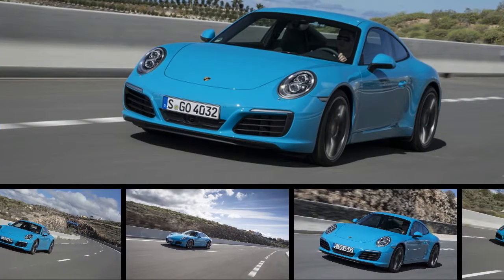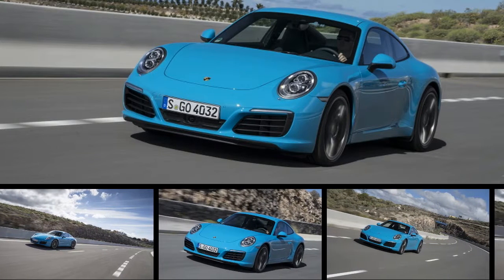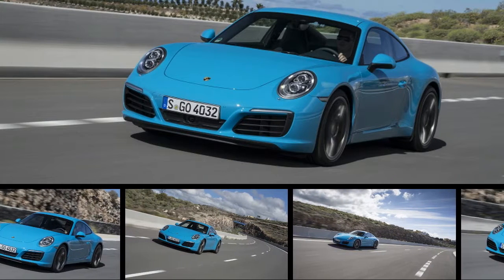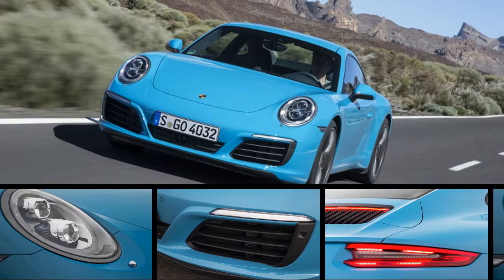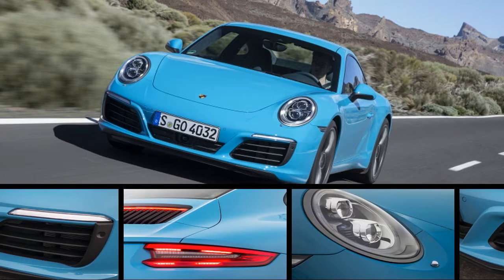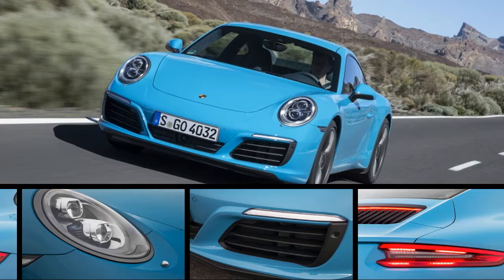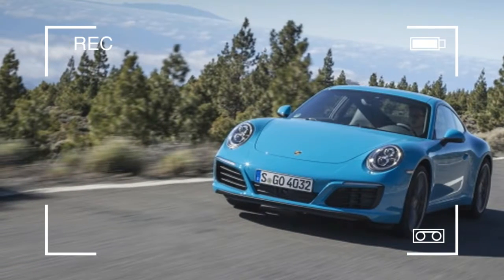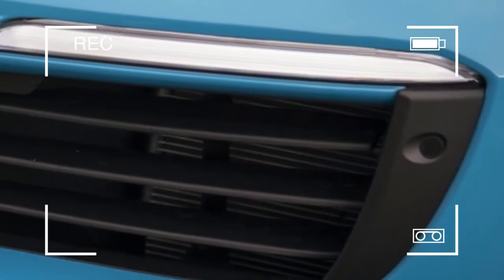Wooow !!! 2017 Carrera S Coupe, Stopped At The Base Of A Winding Mountain R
There's a strong engine noise, complemented by the sound of the turbos sucking in air via the intakes just below the rear window. And then there's the exhaust. The standard Carrera comes with two large outlets and the Carrera S replaces those with quad pipes. But I've got the optional sport exhaust, not pictured on the car you see here, with two round outlets moved toward the center of the 911's hiney. Not only do they look way cooler, they're a treat for the ears. The Spanish may have decided to tunnel through many of Tenerife's mountainsides, but the pleasure of punching the throttle and letting the exhaust sing easily makes up for any loss of scenic views.